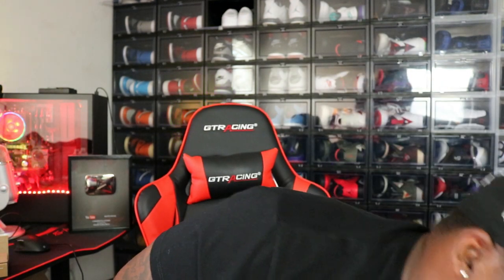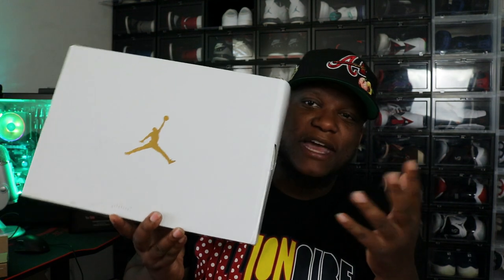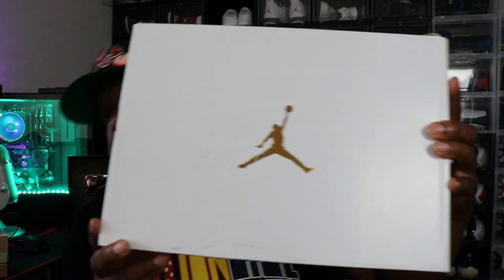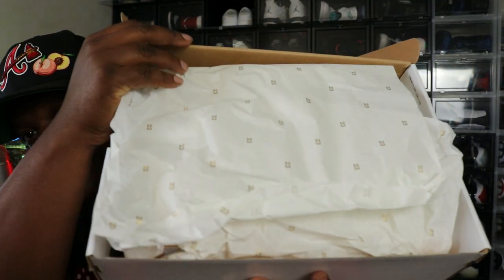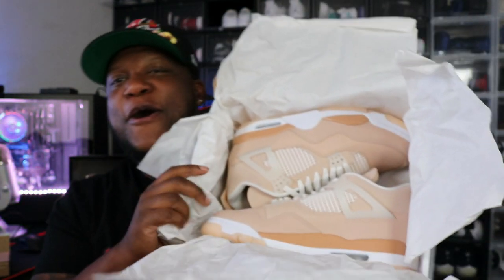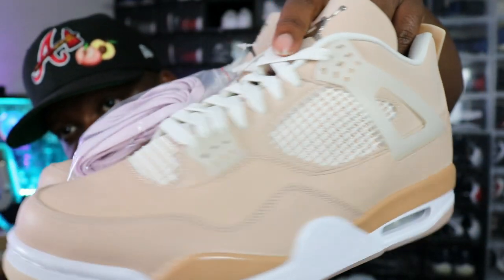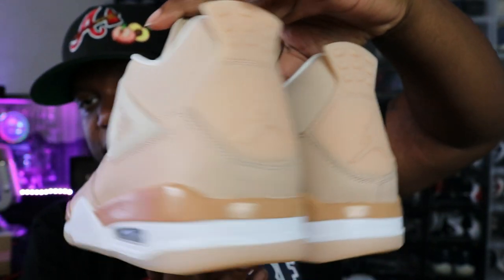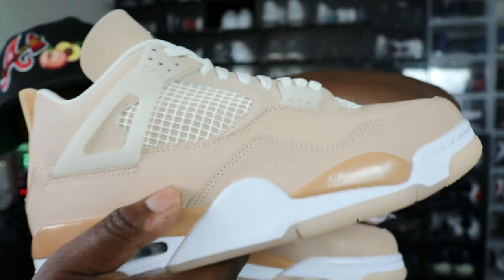EARLY JORDANS!!! THESE ARE CRAZY!!!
OUTRO SONG BY MY GUY ROBB-ROCK!!!

GET YOUR RESHOEVN8R SNEAKER CLEANING KIT!!!
USE MY PERSONALIZED LINK!!!

SEND DOPE STUFF HERE!!!